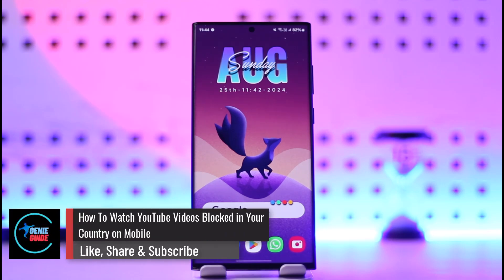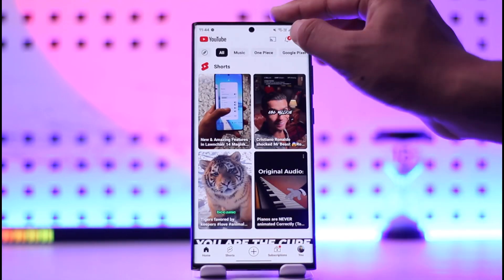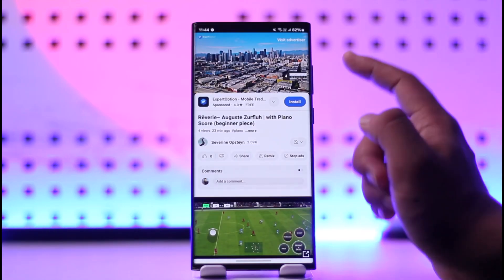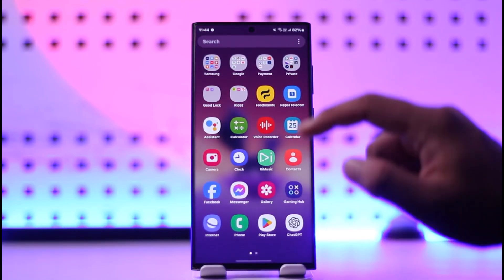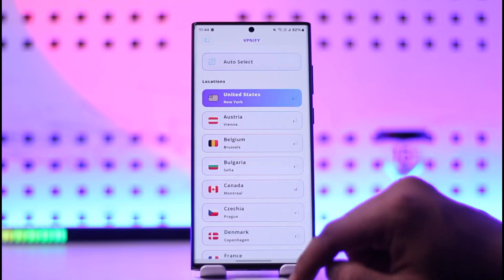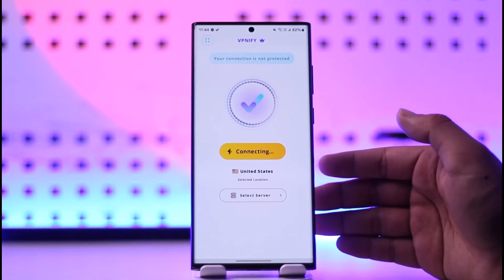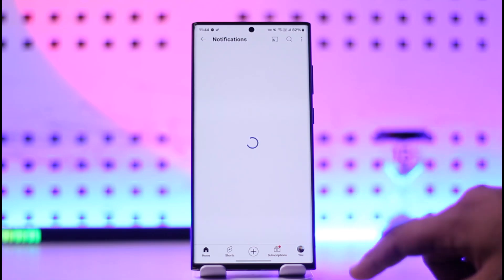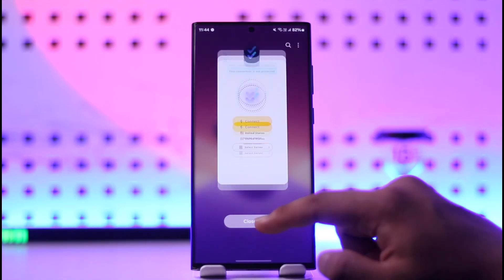How To Watch YouTube Videos Blocked In Your Country On Mobile !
To watch YouTube videos that are blocked in your country on mobile, follow these steps:

When you try to access a video that is blocked in your region, you'll likely receive a notification that the video is unavailable. The first step is to identify the region where the video is available, such as Europe, Africa, or the USA.

Next, download a reliable VPN application from your app store. A premium VPN is preferable for better performance, but free versions can also work. In this example, I used the "vpnify" application, but you can choose any VPN app you like.

After installing the VPN app, open it and tap on the option to select a server. Choose a server located in the country where the video is available. Once you've selected the country, connect to the VPN service.

Now, go back to the YouTube app and reload the video that was previously blocked. The video should now play without any restrictions, thanks to your new virtual location.

0:00 Introduction
0:04 Identifying the blocked video
0:18 Choosing a VPN app
0:27 Connecting to a VPN server
0:35 Reloading the video
0:43 Watching the unblocked video
0:50 Conclusion